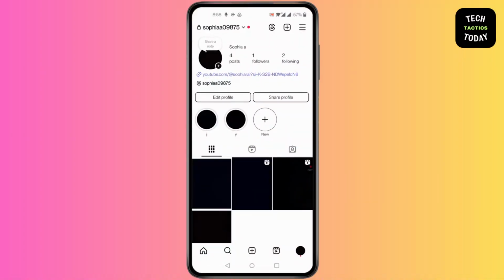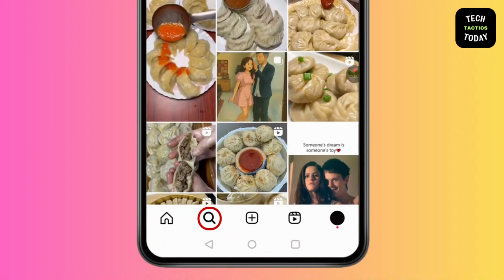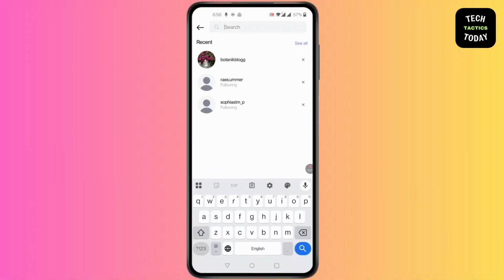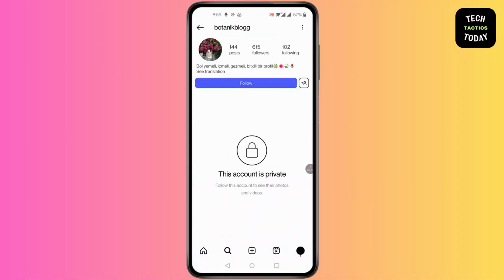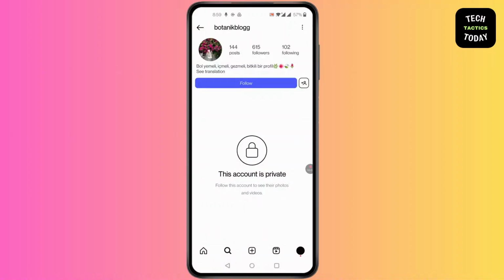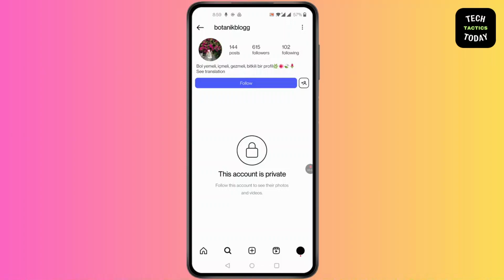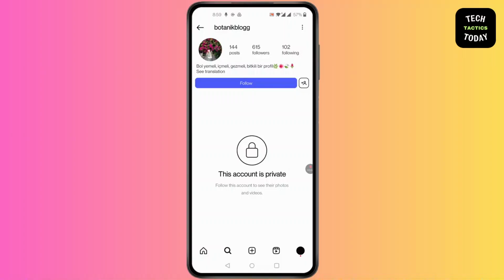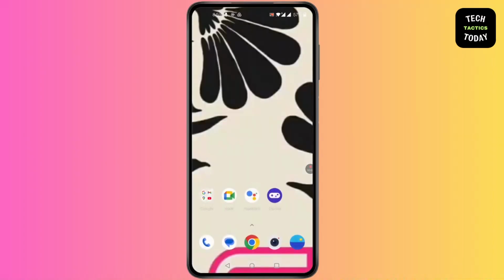How a Check Locked Profile On Instagram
Welcome to our step-by-step guide on "How a Check Locked Profile On Instagram"! If you've ever come across a private or locked Instagram profile and wondered how to view limited information or understand what a locked profile looks like, this video is for you. We’ll walk you through how Instagram locked profiles work, what you can see, and how to check certain public elements even when the account is private. Whether you're curious about how to tell if someone locked their account or you're just learning how private profiles behave on Instagram, we've got the answers.

What You’ll Learn:

How to know if someone has a locked Instagram profile

What you can and can’t see on a private Instagram account

Tips to check locked profiles without violating privacy rules

Whether it’s possible to view locked Instagram content

How public info (like bio, followers, and profile photo) is displayed

Why Instagram accounts get locked or set to private